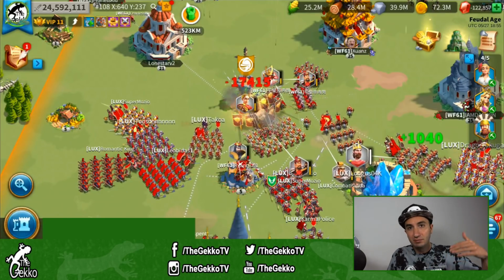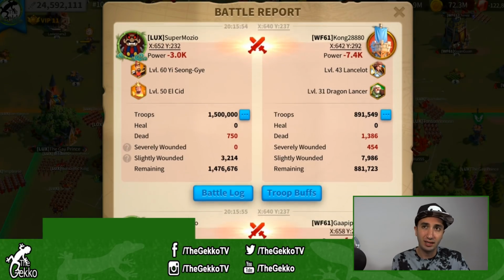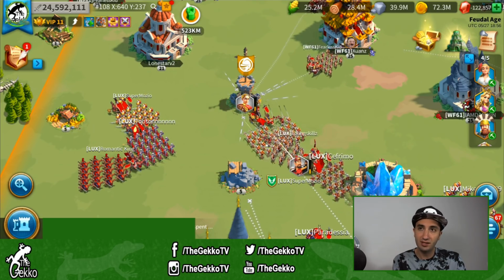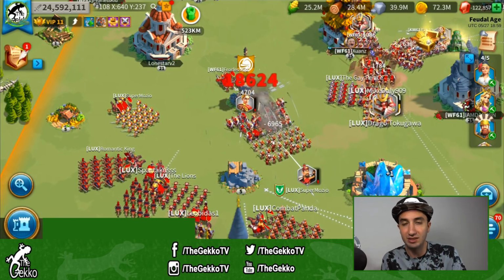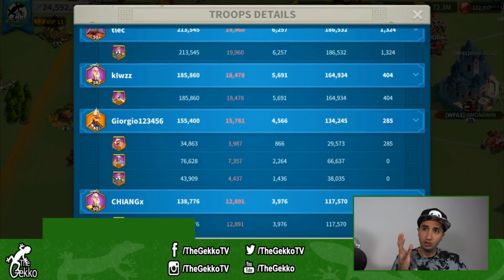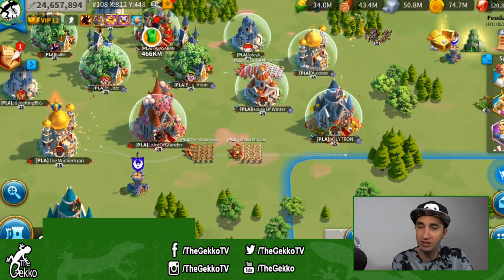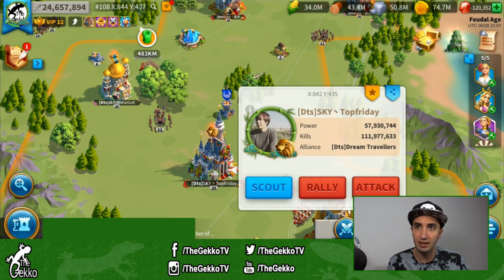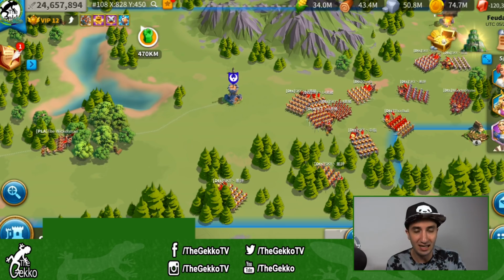Two Kingdoms Inflicting Massive Damage (And Taking Losses) - Rise of Kingdoms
Two Kingdoms doing everything they can to inflict as much damage as possible to the opposition who are MUCH stronger...